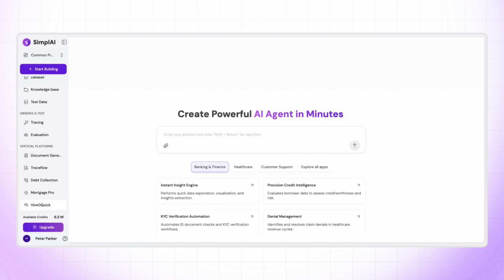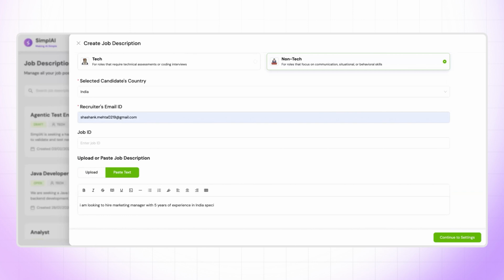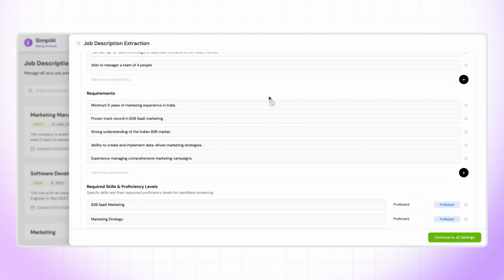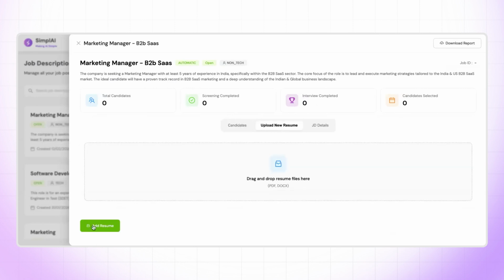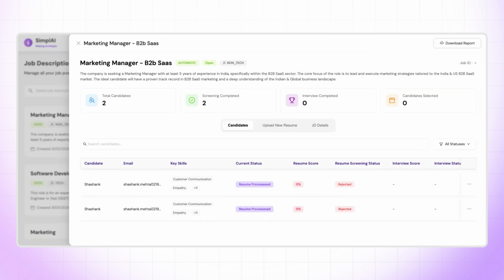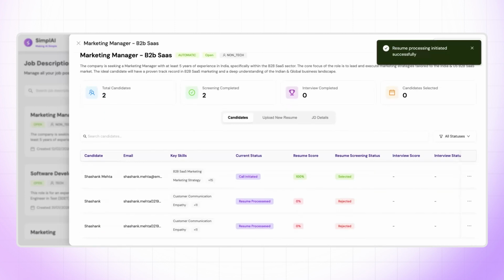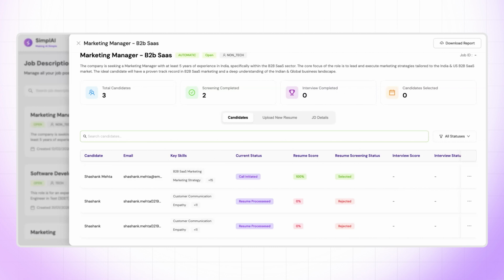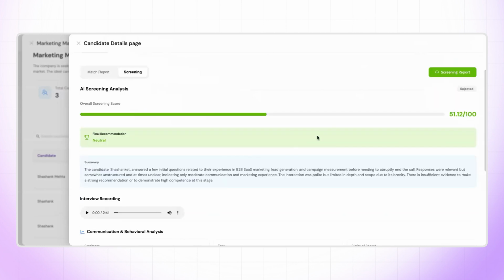Supercharge Your Hiring with AI Agents | Automated JD, Resume Scoring & AI Interviews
Hiring shouldn’t take weeks of manual screening and repetitive recruiter effort.

In this demo, we showcase an Agentic AI Hiring Solution that automates the entire recruitment workflow — from JD creation to AI-led candidate screening.

🚀 What this AI Hiring Agent can do:

Generate Job Descriptions from a simple prompt

Automatically intake resumes (PDF & DOC)

Read and match resumes against the JD using AI scoring

Conduct AI screening calls with candidates

Generate transcripts, evaluation scores & candidate summaries

Share interview insights with recruiters instantly

This allows recruiters to focus only on high-quality, pre-qualified candidates instead of manual shortlisting.

Perfect for:
✔ Enterprises
✔ HR teams
✔ Staffing agencies
✔ High-volume hiring teams
✔ AI-first organizations

The future of hiring is agentic, automated, and intelligent.